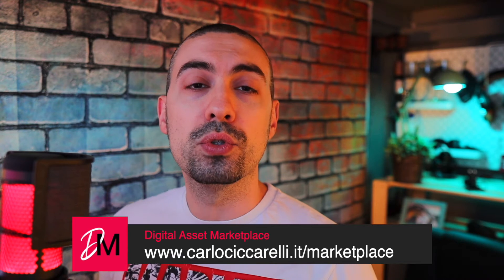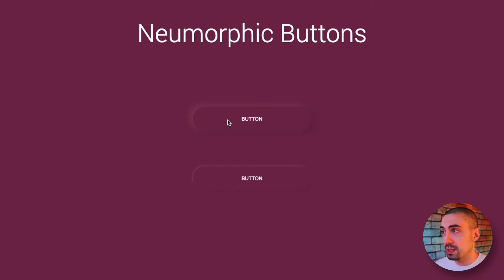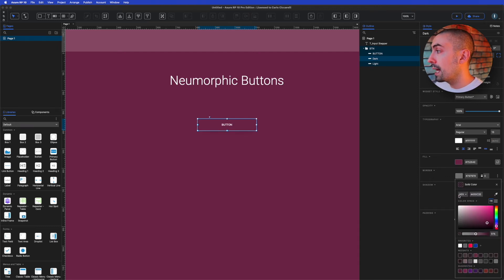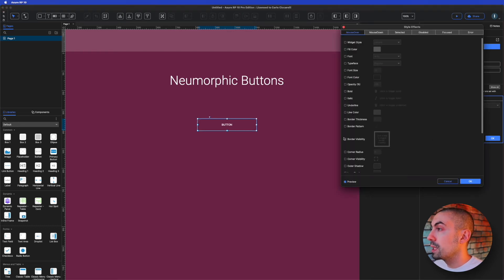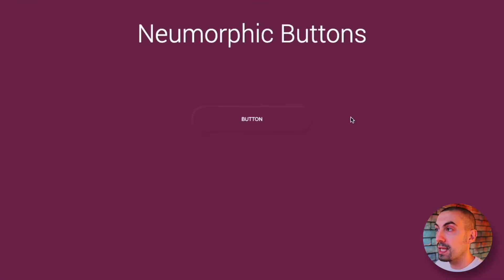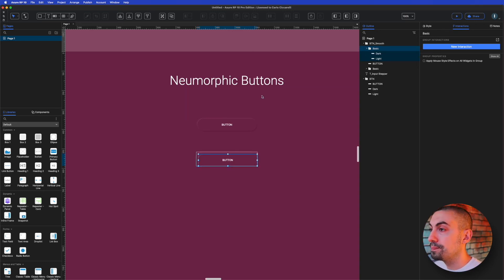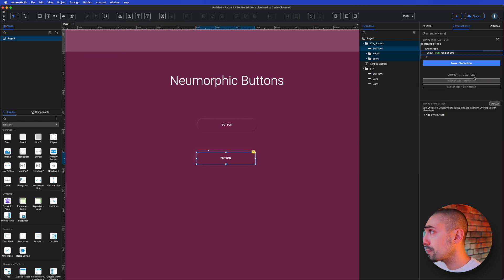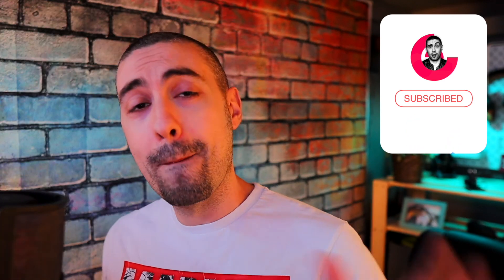Neumorphic buttons in Axure Rp 10 - ( Not Figma or Sketch 😅 )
How to create Neumorphic buttons in Axure RP?
In this video, I am going to show you TWO ways to achieve the same result, one simpler, using the style effects of the buttons, and another one that needs a bit more work and to work on layers.

00:00 Intro